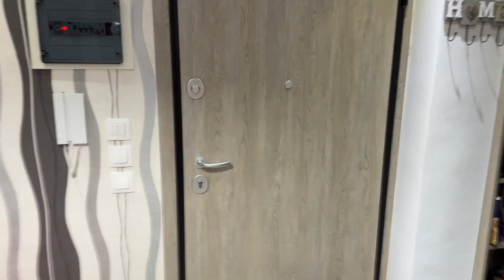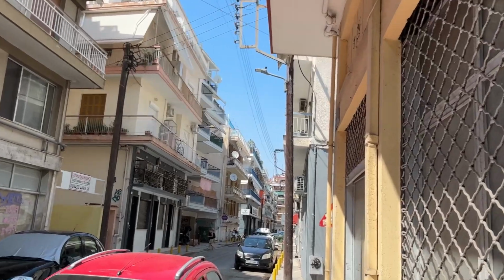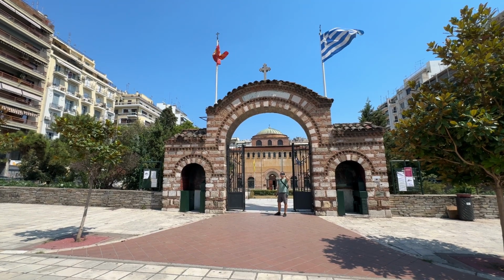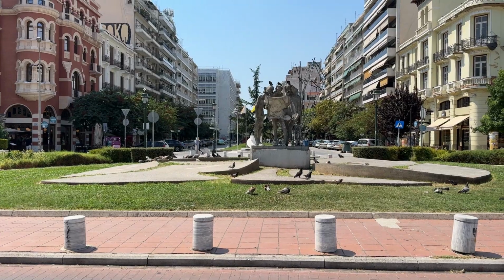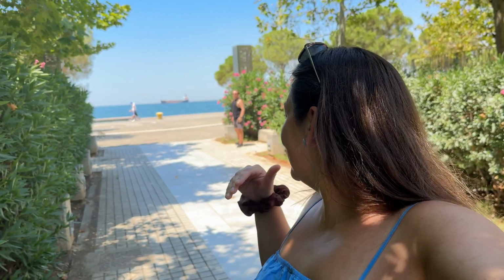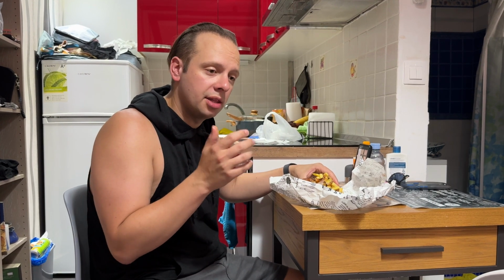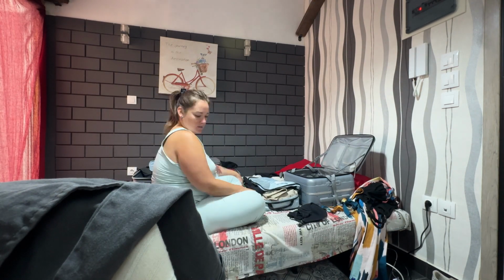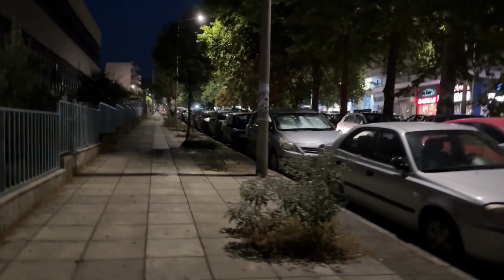Country 8: Greece - One Week in Thessaloniki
Join us as we kick off our Greek adventure in the vibrant city of Thessaloniki! Discover the rich history and culture of this ancient city, exploring iconic landmarks like the White Tower and the Arch of Galerius. We'll indulge in delicious Greek cuisine, from gyros to souvlaki, and enjoy the city's vibrant nightlife with a pirate ship cruise. We even got to celebrate our anniversary from overlooking the city! Get ready to immerse yourself in the beauty and charm of Thessaloniki!